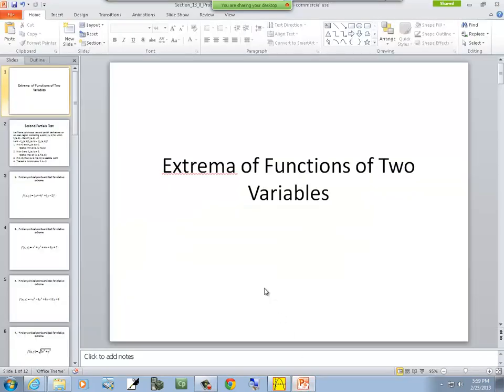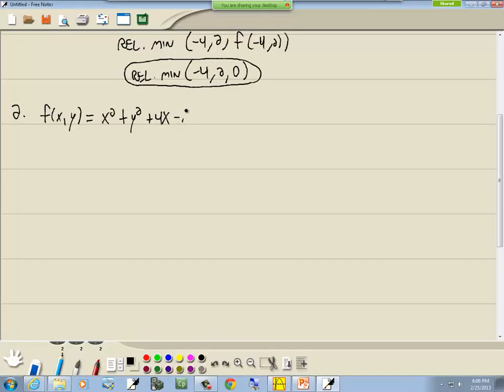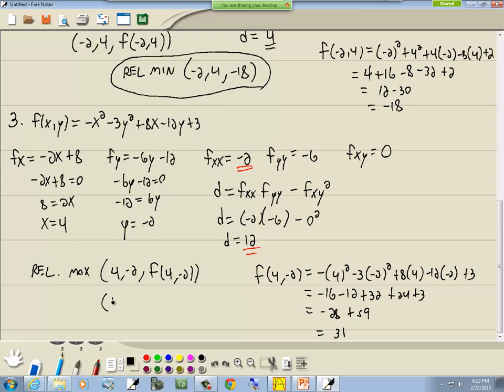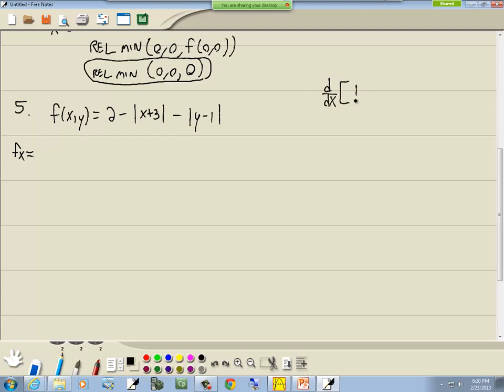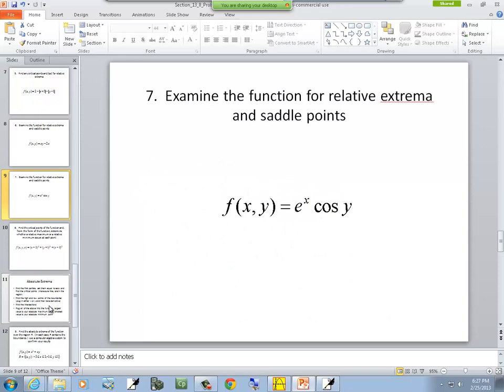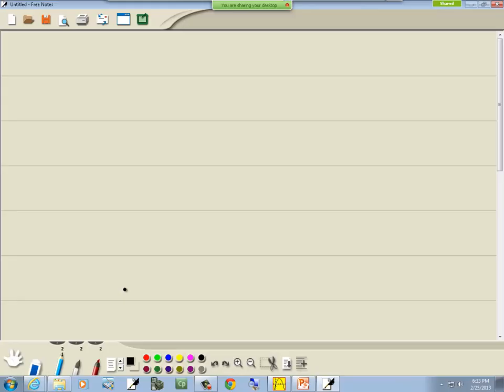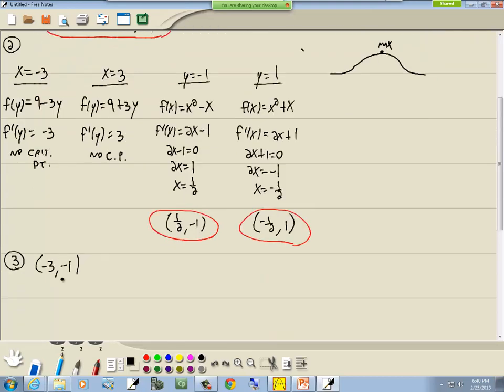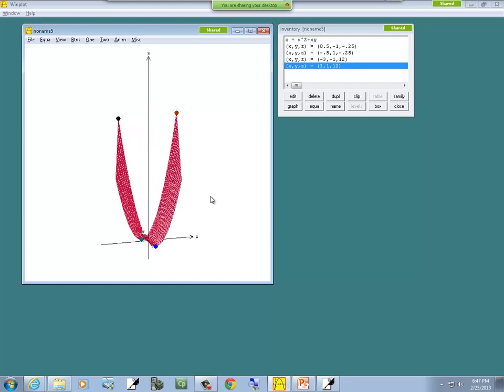Calculus III: Extrema of Functions of Two Variables